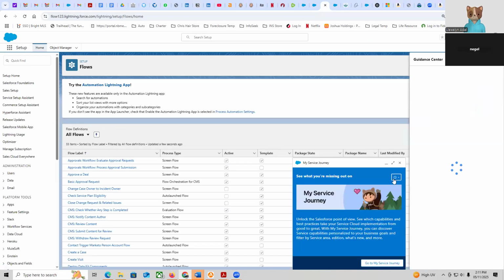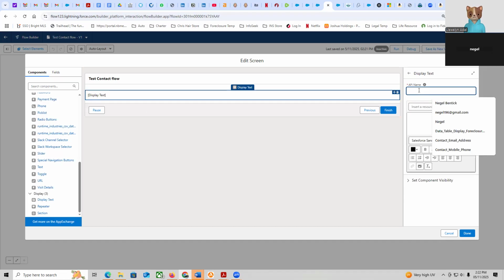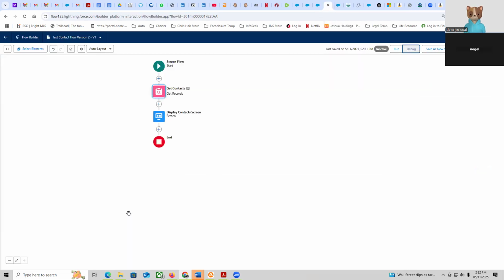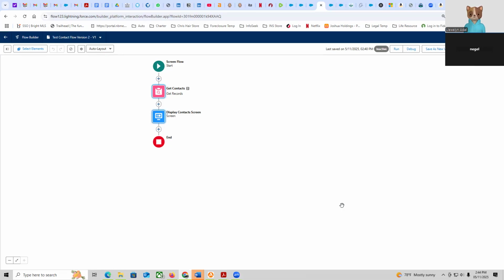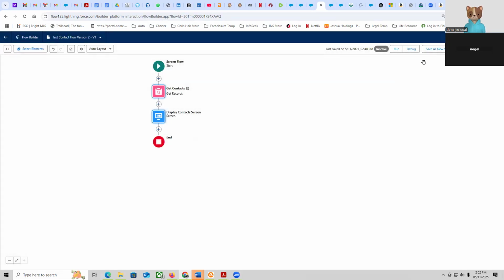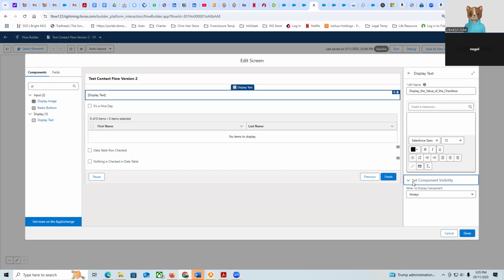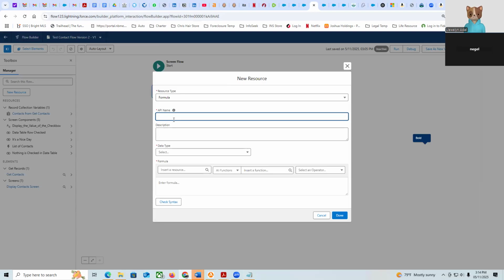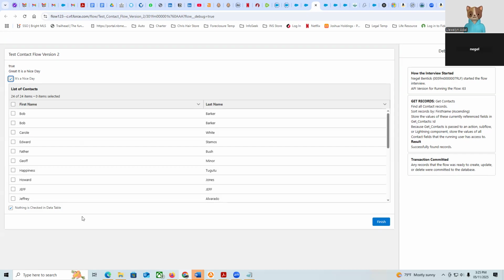How Data Tables Uses Null Values 5/11/25